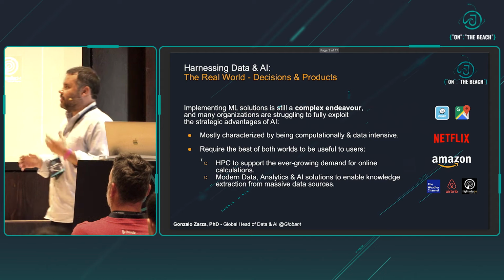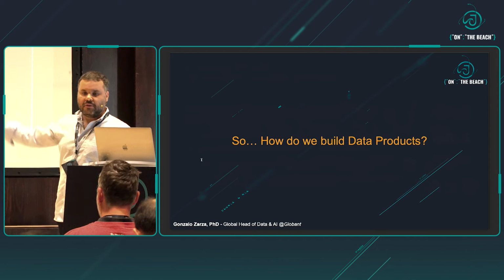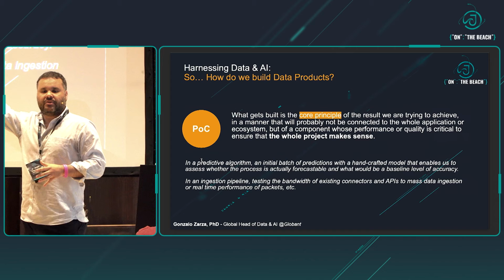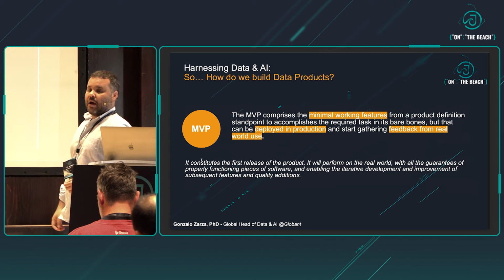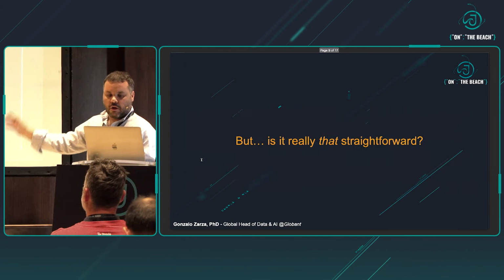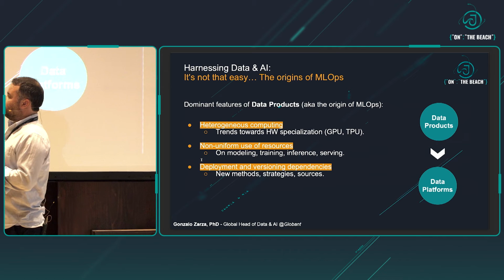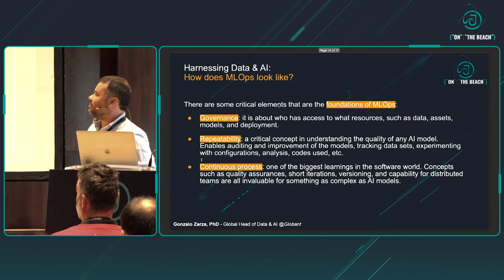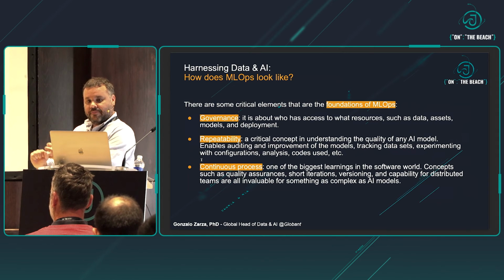Harnessing Data & AI: from Data Products to MLOps by Gonzalo Zarza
The remarkable advances in Data, Analytics and AI have fostered a widespread adoption of Machine Learning (ML) capabilities within many products and services we use and consume everyday, ranging from navigation apps up to health-support systems. Nonetheless, implementing ML solutions is still a complex endeavour, and many organizations are struggling to fully exploit the strategic advantages of AI.

In this talk, we’ll cover the key concepts that are critical to harness Data & AI leveraging what we have learned from implementing complex software and data-heavy developments in multiple projects. We’ll go through the three stages that we consider when dealing with data products, and we’ll also introduce the principles of Machine Learning Ops (MLOps), a concept that has gained momentum over the last months.